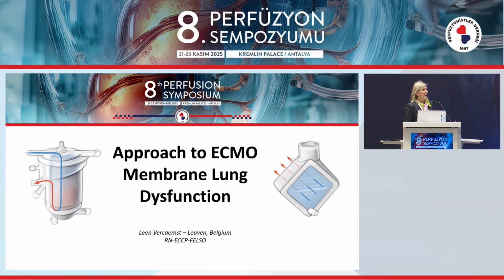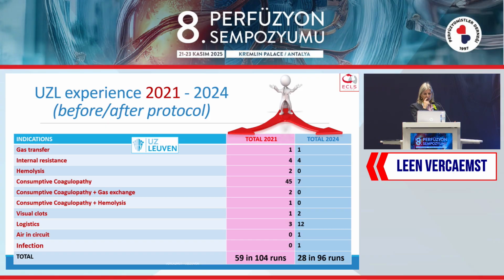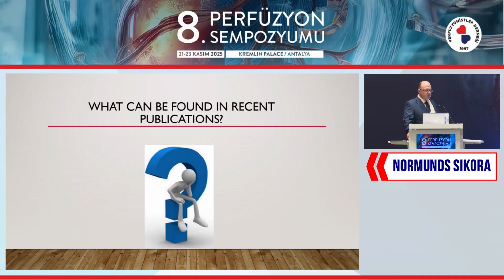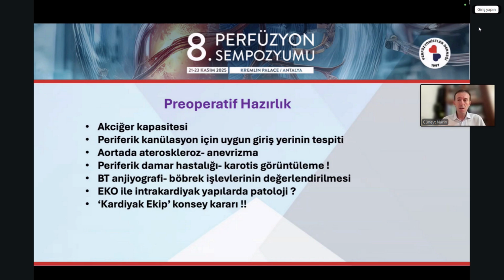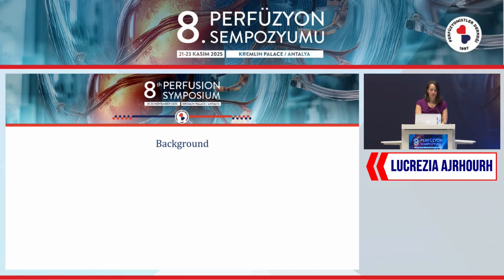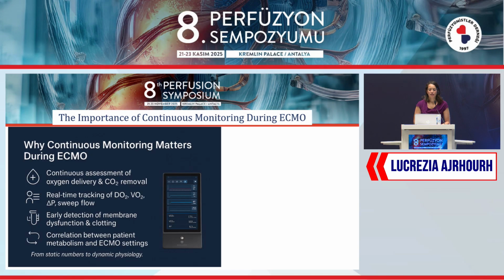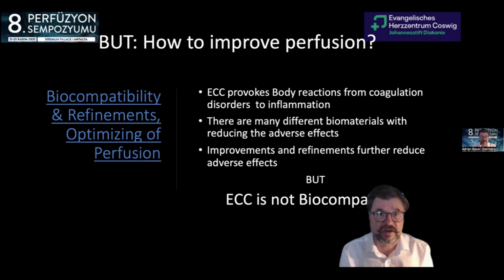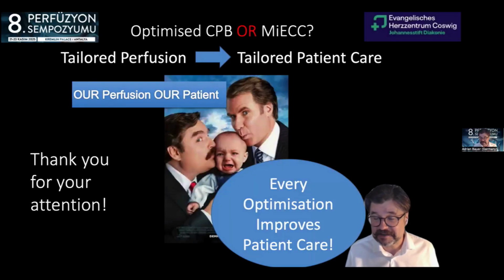8. Perfüzyon Sempozyumu 2025 (Salon A- Cumartesi 08:30- 10:00 Oturumu)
Değerli Meslektaşlarımız;

21-23 Kasım 2025 tarihleri arasında Kremlin Palace Otel Lara, Antalya’da düzenlediğimiz 8. Perfüzyon Sempozyumu’na gösterdiğiniz yoğun ilgiden dolayı teşekkür ederiz .

Sizden aldığımız geri bildirimler bir sonraki sempozyumun daha ileri gidebilmesi için en önemli dayanağımızı oluşturmaktadır. Bilimsel programı güçlendirebilecek her türlü öneri ve katkılara açık olduğumuzu bilmenizi isteriz.

Hep Birlikte Daha İyiye…

Saygılarımla,

Fehmi BORS
Perfüzyonistler Derneği Başkanı
8. Perfüzyon Sempozyumu Düzenleme Kurulu Başkanı